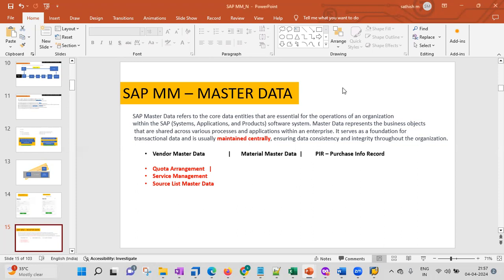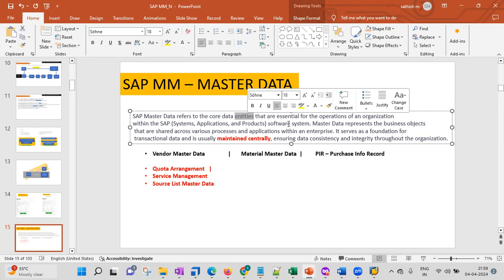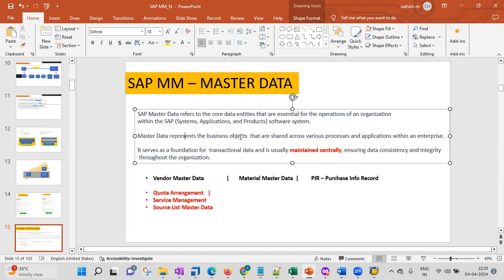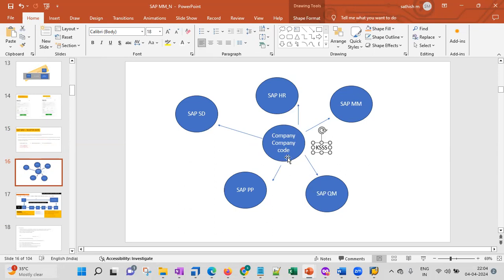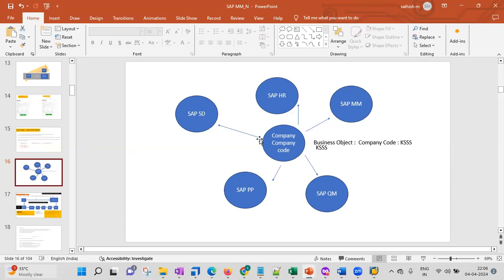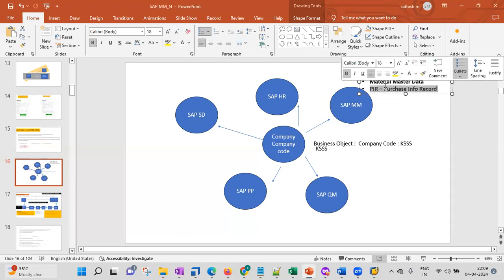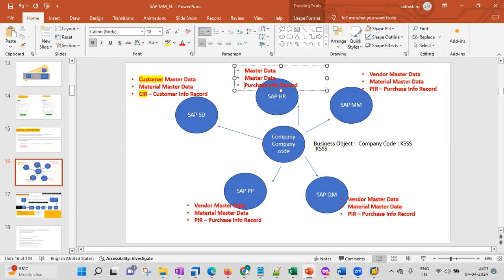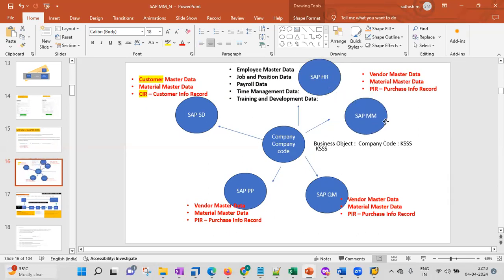SAP MM - Master Data Configuration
In SAP MM (Materials Management), master data refers to the foundational data elements that are essential for managing materials-related processes within an organization. Master data serves as the core dataset for procurement, inventory management, and production planning activities. Some key types of master data in SAP MM include:

Material Master Data: The Material Master contains information about all the materials that an organization uses in its business processes. This includes raw materials, finished goods, semi-finished products, spare parts, and consumables. Material master data includes attributes such as material description, material type, base unit of measure, storage locations, valuation data, purchasing data, and sales data.

Vendor Master Data: Vendor master data contains information about the suppliers and vendors that provide materials or services to the organization. Vendor master records are used for creating purchase orders, managing vendor relationships, and tracking vendor performance.

Purchasing Info Records: Purchasing Info Records contain information about the purchasing conditions and terms agreed upon with specific vendors for specific materials. This includes pricing conditions, delivery schedules, minimum order quantities, and other purchasing details. Purchasing Info Records are used for determining the source of supply and obtaining price information during the procurement process.